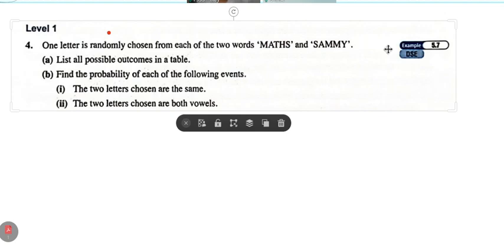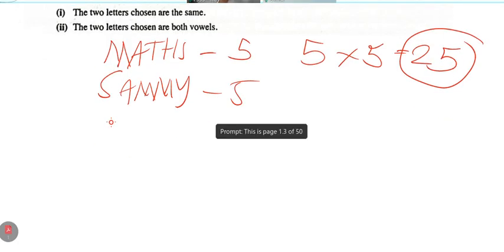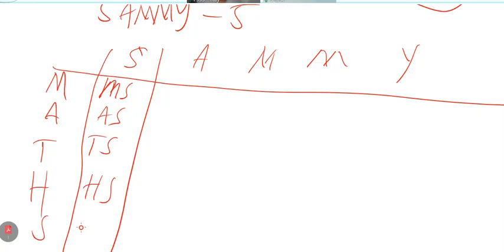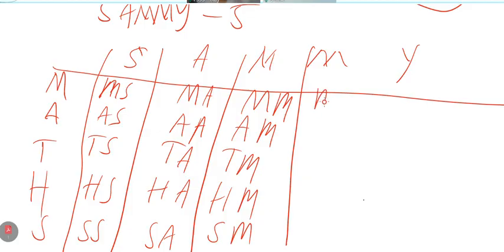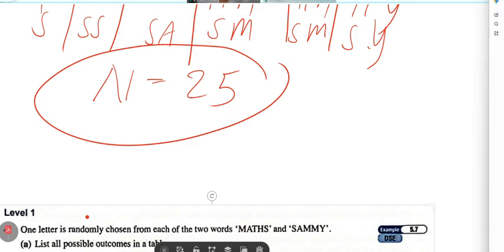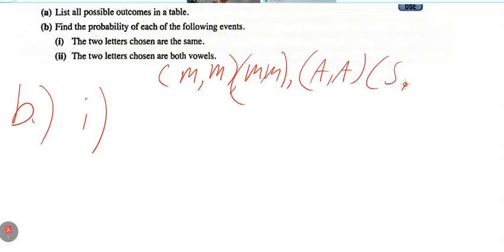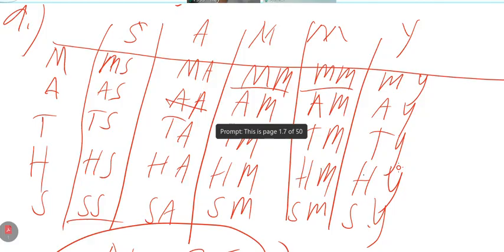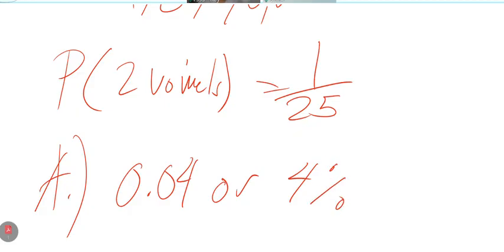How to Draw a Sample Space Diagram for Probability (Word Letter Problems)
🔠 In this 6-minute math tutorial, we look at a classic probability question involving selecting random letters from two different words: 'MATHS' and 'SAMMY'. If you need to know how to list outcomes using a grid sample space table, this video walks you through it step-by-step!

We'll build the complete 5x5 outcome table and calculate the exact probabilities for drawing identical letters or finding pairs where both letters are vowels.

👇 Video Chapters / Timestamps:
0:00 - Introduction & Understanding the Letter Selection Problem
0:45 - Part (a): Setting up the Grid Sample Space Table
1:55 - Part (a): Filling out all 25 Possible Letter Pairs
2:50 - Part (b)(i): Finding the Probability of Picking the Same Letters
4:15 - Part (b)(ii): Finding the Probability that Both Letters are Vowels
5:30 - Common Mistakes to Avoid (Handling Double Letters)